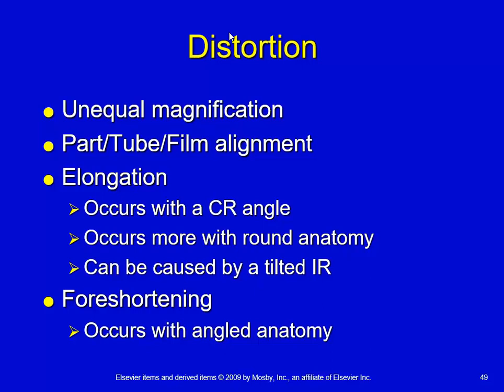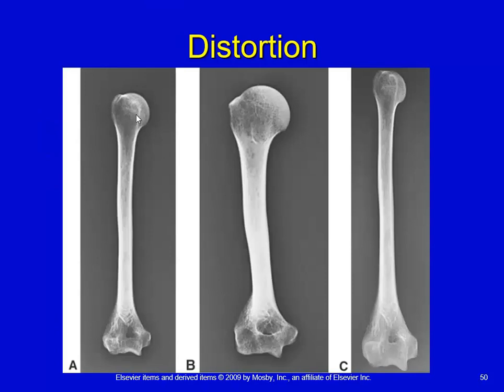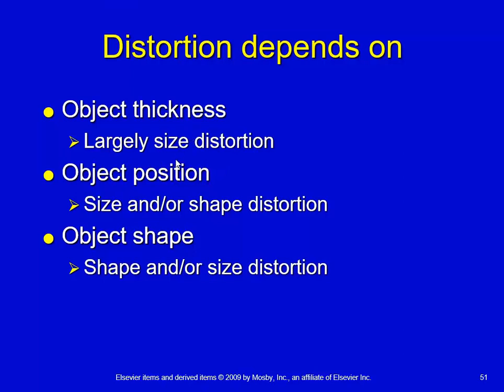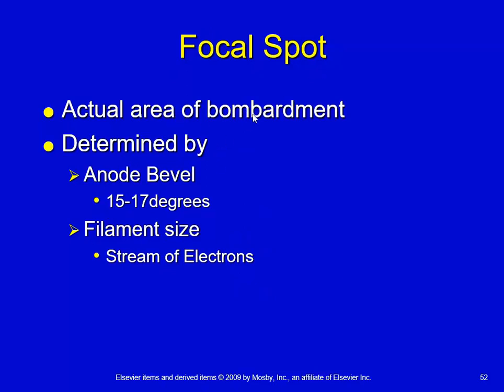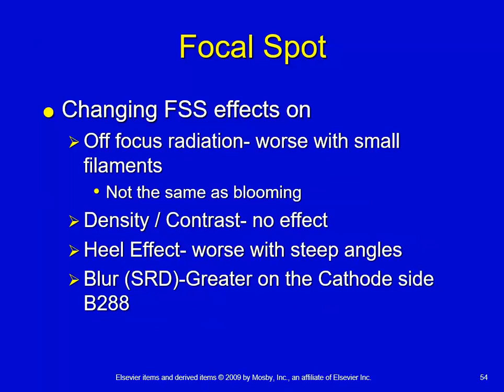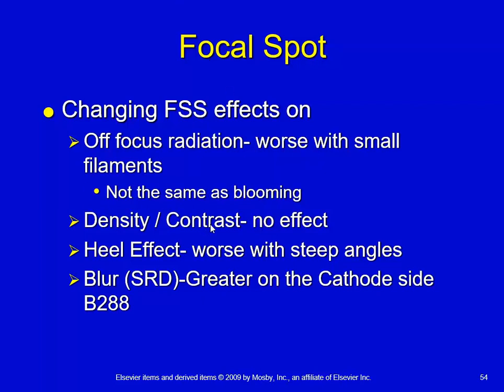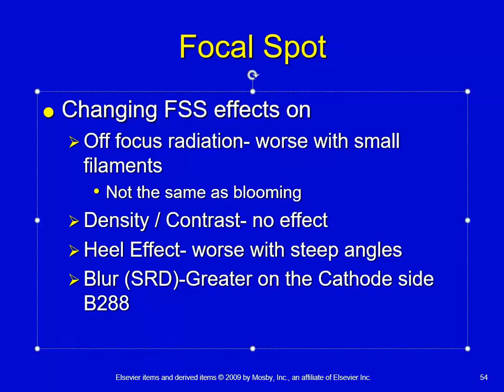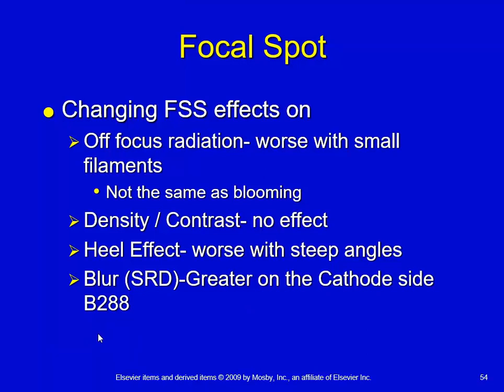Rad Tech Basics- Test 2 lecture 5 distortion, FSS and unsharpness heel effect